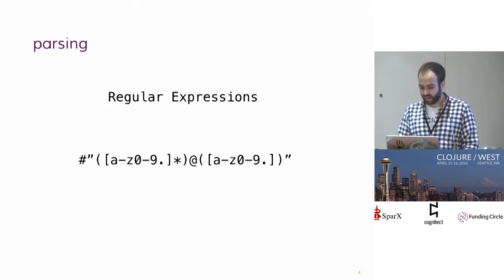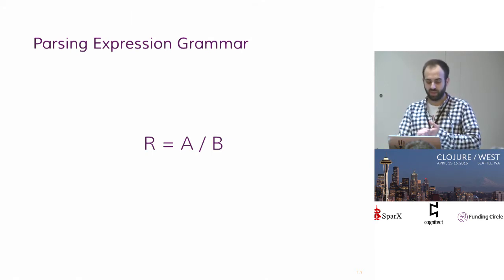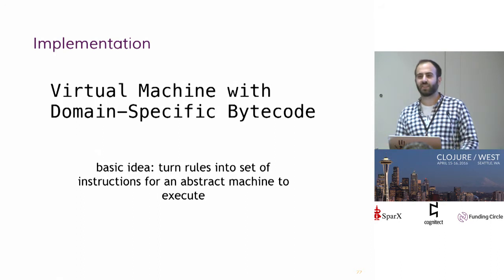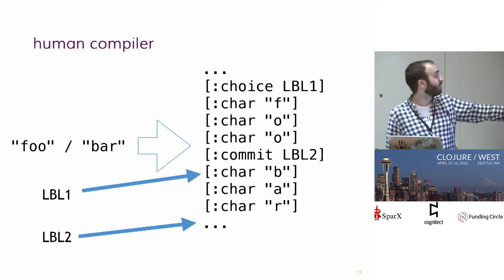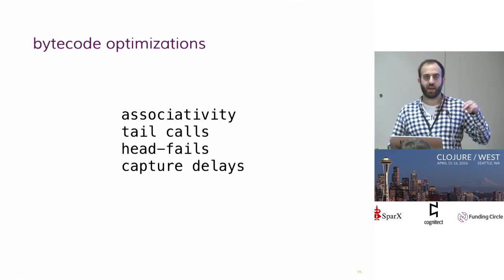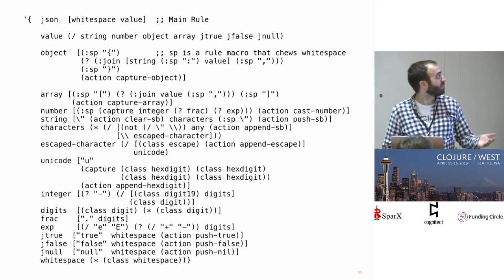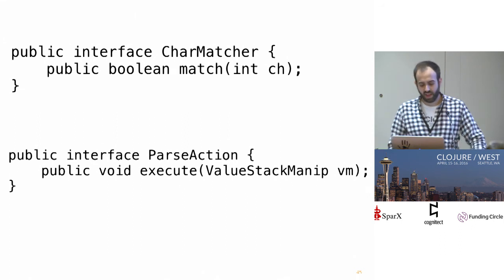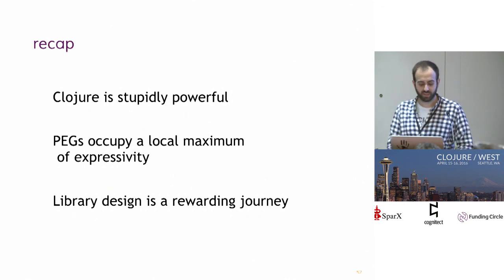Parsing Text with a Virtual Machine - Ghadi Shayban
As the saying goes, all the good ideas in computer science came from the 1970s. We'll explore a new library for parsing text that calls upon an old, unconventional approach: compiling parsers to custom bytecode and then running it through an interpreter.  Along the way, we'll learn about how PEGs fit a sweet spot between regular expressions and heavier parsers, and how Clojure is an ideal language for writing simple compilers.